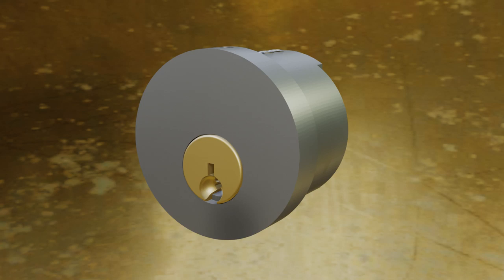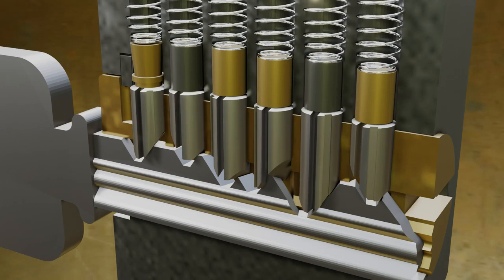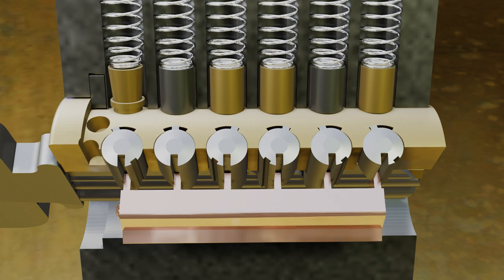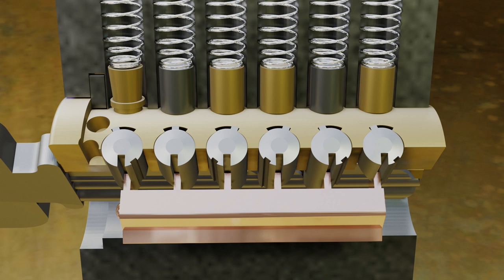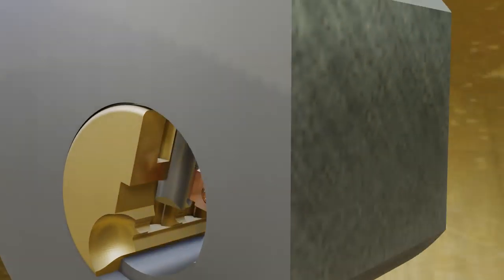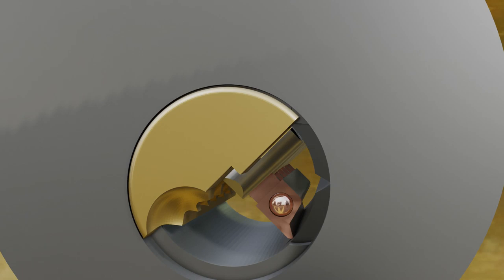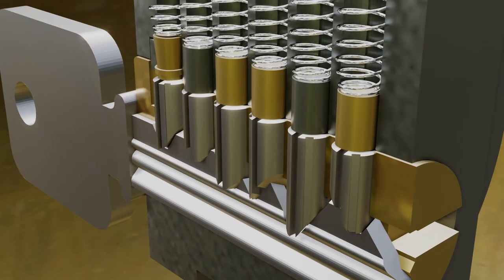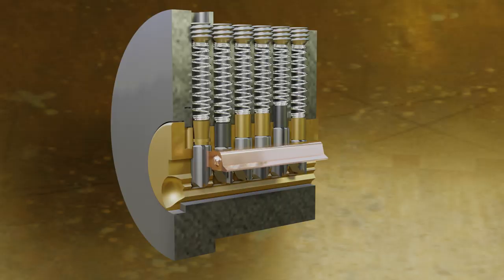How a Medeco Lock Works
Here I show how a Medeco lock works with pin rotation. This lock is modeled after a Medeco Biaxial with 6 pins and is a lock I personally own. Next video planned will be how to pick this lock!

Looking for some decent locks?
American Padlocks
Abus Disk Detainer Padlock (88/40)
Mul-T-Lock Junior (House Format)
Mul-T-Lock MT5+ Padlock